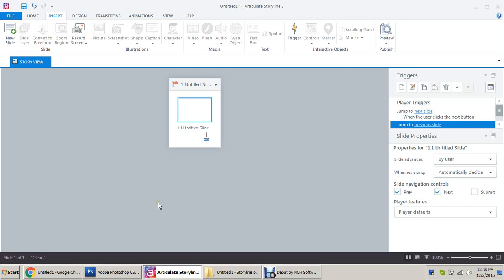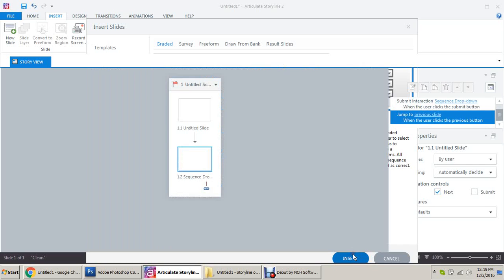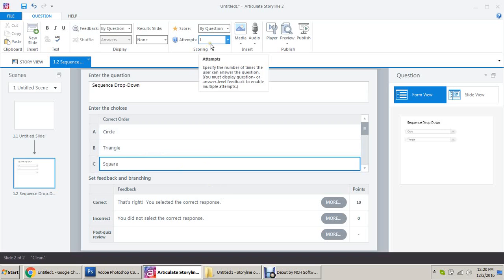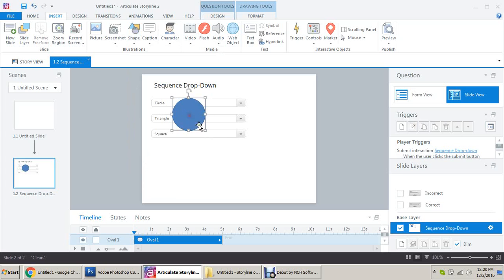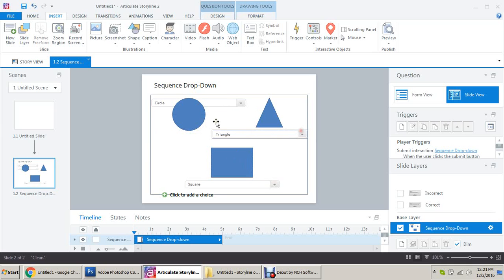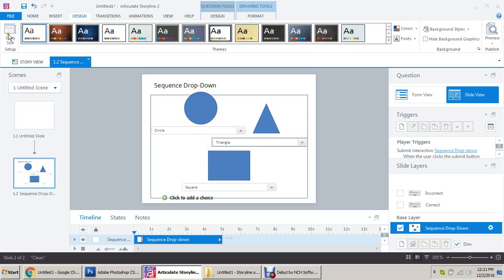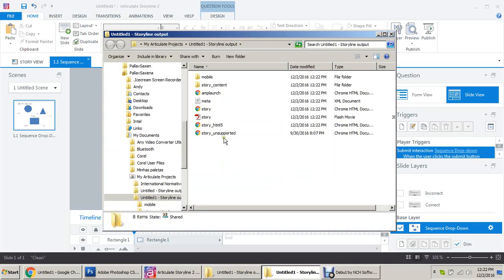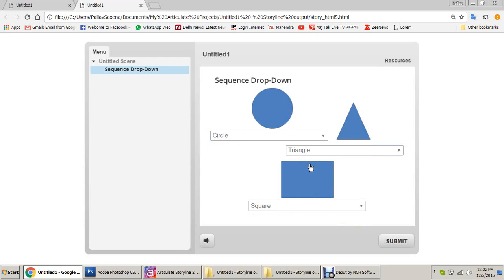Articulate Storyline 2 - Sequence Drop Down